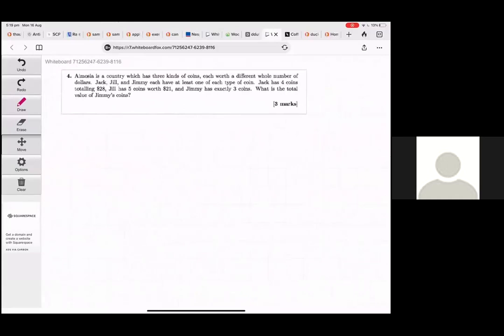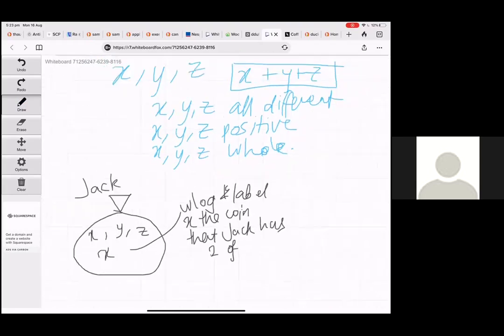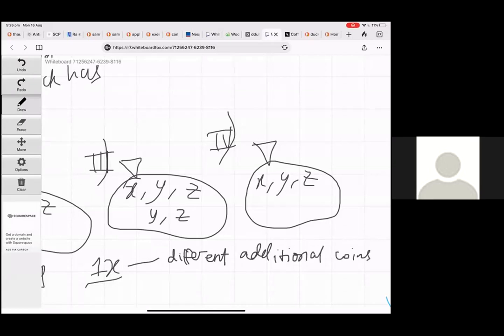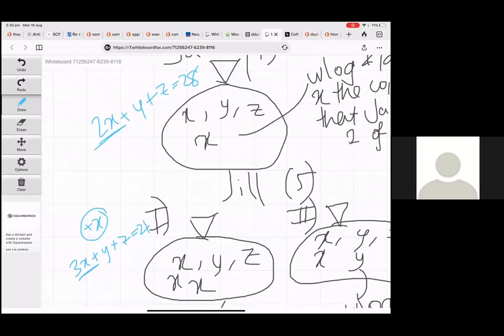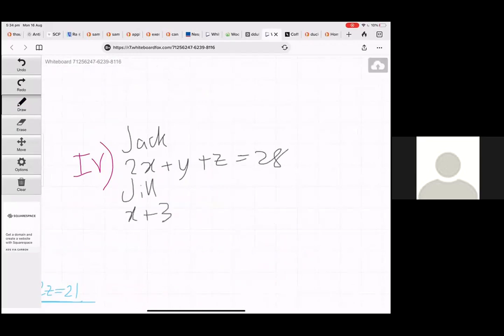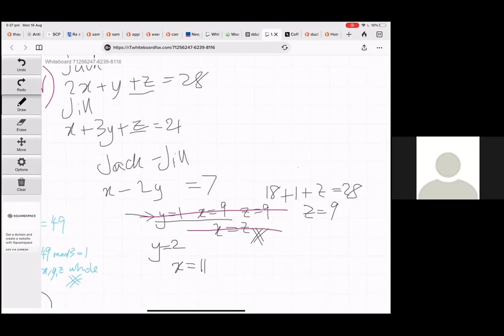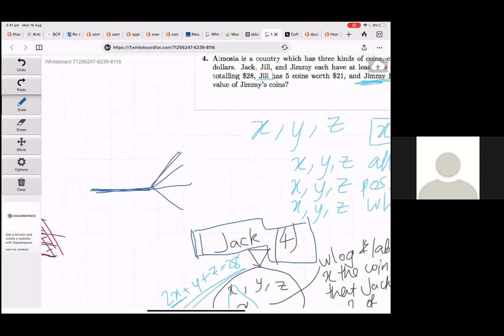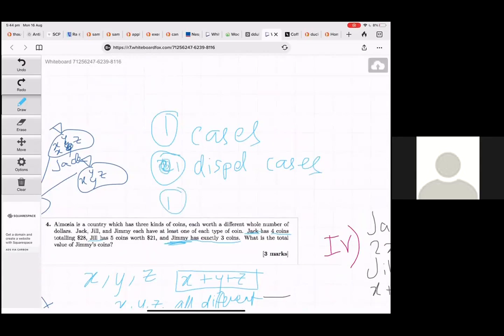AIMO 2017 question 4 - 2021 AIMO correspondence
Australian Intermediate Mathematical Olympiad 3 marker. Aimosia is a country which has three kinds of coins, each worth a different whole number of dollars. Jack, Jill, and Jimmy each have at least one of each type of coin. Jack has 4 coins totalling $28, Jill has 5 coins worth $21, and Jimmy has exactly 3 coins. What is the total value of Jimmy’s coins?